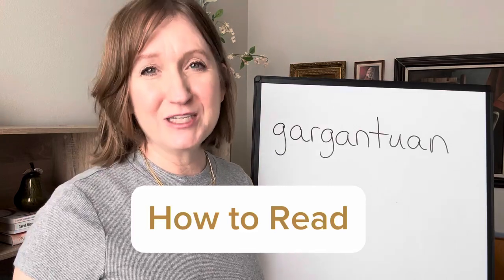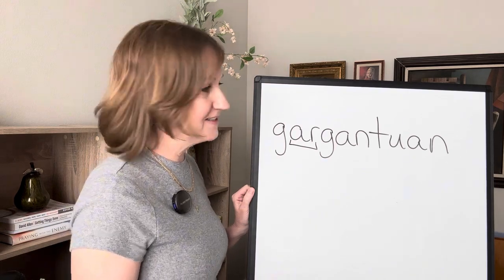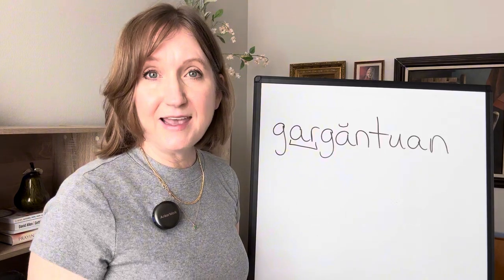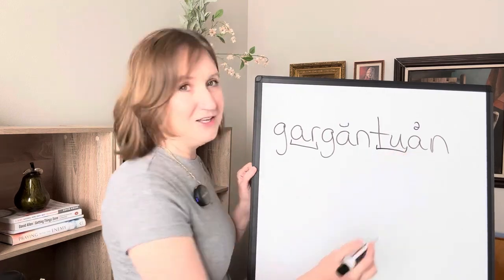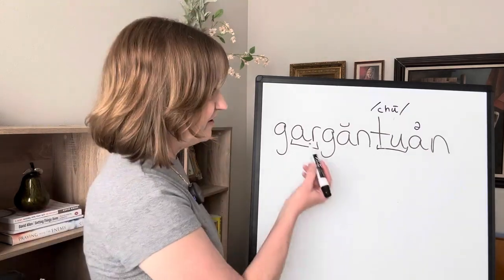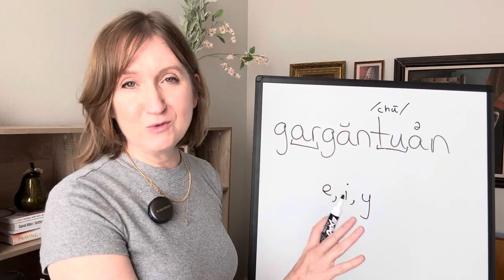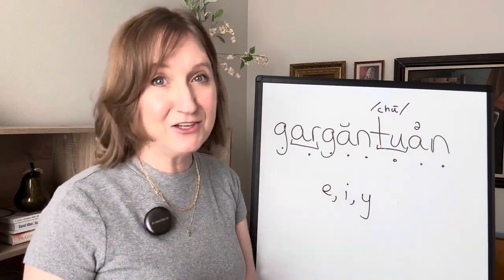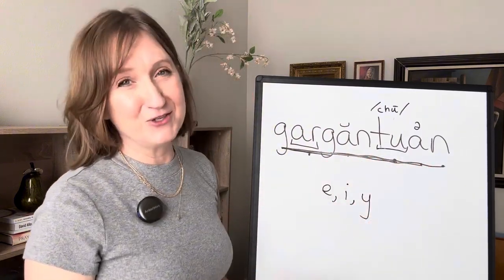How to Read GARGANTUAN | Learn Reading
Learn how to read each letter in this word, sound by sound. Learn how to sound out words, not just memorize or guess at them.

Follow along with the print-at-home lesson and practice the pencil-reading technique. This class is perfect for teenagers and adults, including those with dyslexia, who want to improve their reading skills.

This video is about [LIVE Class] Reading Class for Adults, How to Read, Reading Lessons for Adults | Learn Reading. But It also covers the following topics:

Phonics For Adult Learners
Adult Literacy Program
Overcoming Dyslexia Reading

Video Title: [LIVE Class] Reading Class for Adults #18. How to Read, Reading Lessons for Adults | Learn Reading

👉 LIVE Adult Reading Class  16. How to Read, Reading Lessons for Adults  reading for beginners English

👉 LIVE Adult Reading Class  15. How to Read, Reading Lessons for Adults  reading for beginners  English

👉 LIVE Adult Reading Class  14. How to Read, Reading Lessons for Adults  reading for beginners English

✅ About Learn Reading.

Welcome to Learn Reading! Our channel helps parents teach their kids to read, supports adults looking to improve their skills, and offers guidance for those with dyslexia. We also provide tips for aspiring reading tutors. Each video is designed to meet your needs, whether you're a parent, adult learner, or tutor.

Join us and enhance your reading journey today! Discover practical tips, engaging lessons, and expert advice to boost reading skills for all ages.